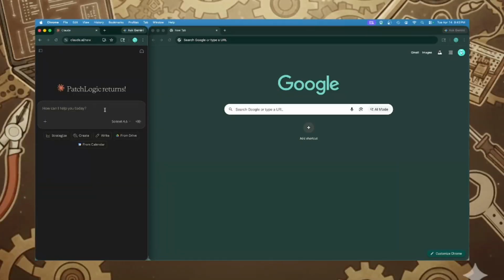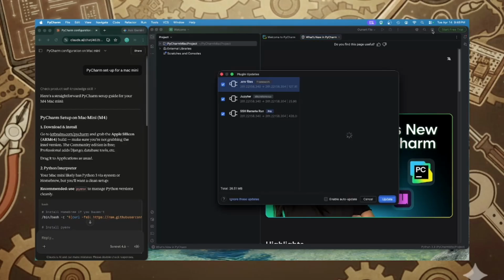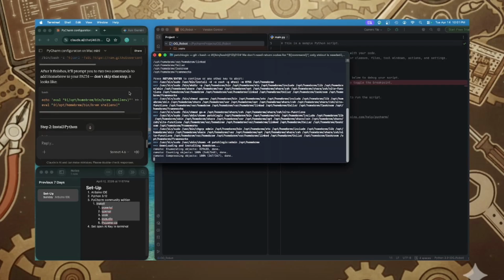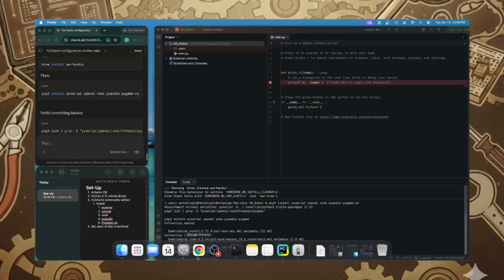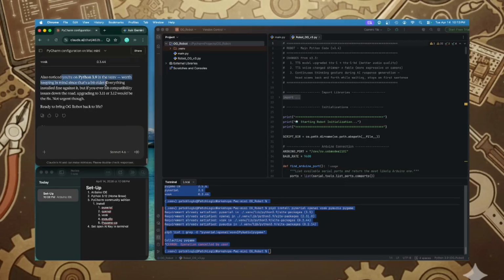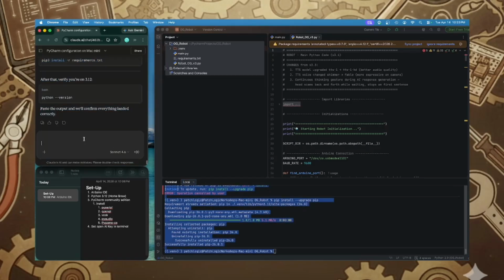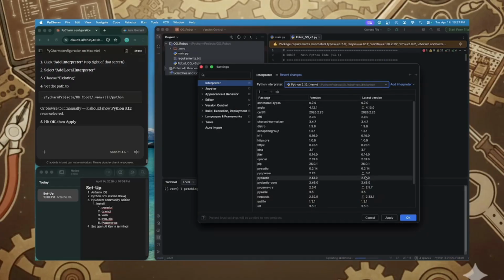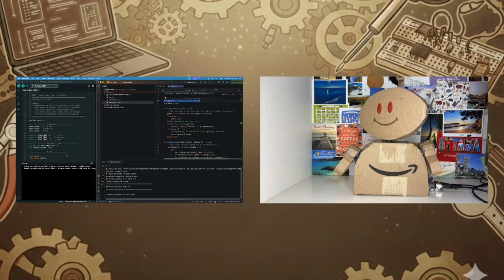PyCharm Setup for AI Robots + Claude Code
PyCharm IDE setup for AI robot development using Claude Code — real walkthrough, real errors, real fixes on Apple Silicon Mac Mini.
Claude Code guides every step: Homebrew, Python 3.14, interpreter config, pip installs, Arduino serial port, Vosk speech model, and OpenAI API key setup — then OG Robot runs live in PyCharm.
This isn't a clean tutorial. Wrong Python versions, hard-coded ports from another machine, a mic I forgot to bring — and Claude debugging all of it in real time. If you're setting up a Python robotics environment on a Mac and want to see what it actually looks like, this is it.

📌 What's Covered:
– PyCharm CE download & install (Apple Silicon / Mac Mini)
– Homebrew + Python 3.14 install via Terminal
– Pointing PyCharm to the correct Python interpreter
– pip installing robotics dependencies (OpenAI, Vosk, serial + more)
– Dropping in an existing robot Python file & fixing port errors
– Downloading and configuring the Vosk offline speech model
– Generating and securing an OpenAI API key in PyCharm
– Running Arduino IDE + OG Robot Python file live
– Using Claude Code to debug every error along the way

⏱️ Chapters:
00:00 – Intro & what Claude Code recommends
 – Downloading PyCharm from JetBrains
 – Install, EULA & first launch
 – Creating the OG_Robot project
 – Installing Homebrew in Terminal
 – Python 3.14 install & interpreter setup
 – pip installing robot packages
 – Loading the robot Python file
 – Debugging with Claude (Python version + port errors)
 – Vosk speech model download & config
 – OpenAI API key setup
 – Arduino + OG Robot live run
 – What's next (mic, sound & performance fixes)

🤖 Software Set-up for AI Robot Builds: [playlist link]
🔧 More PatchLogic Builds: [playlist link]